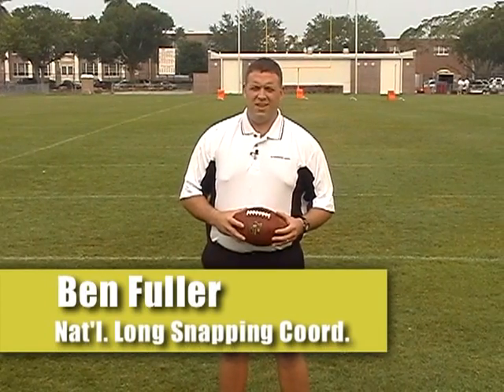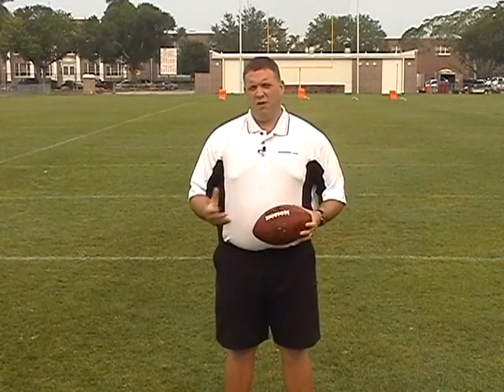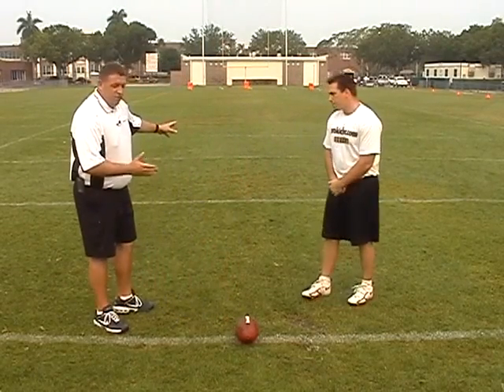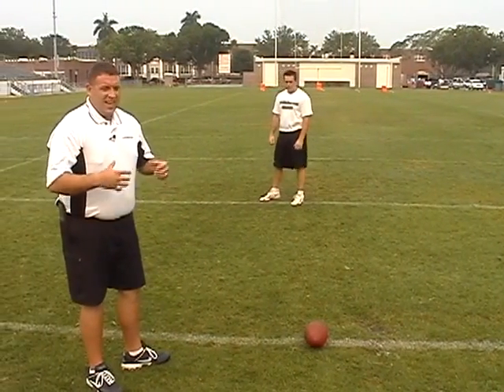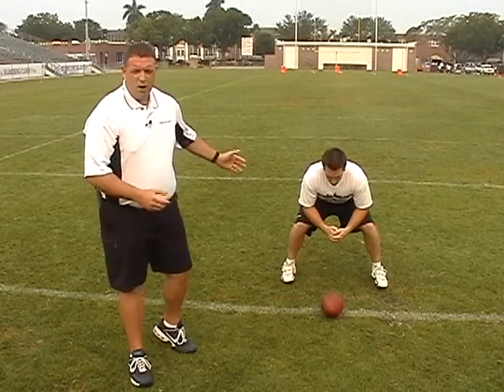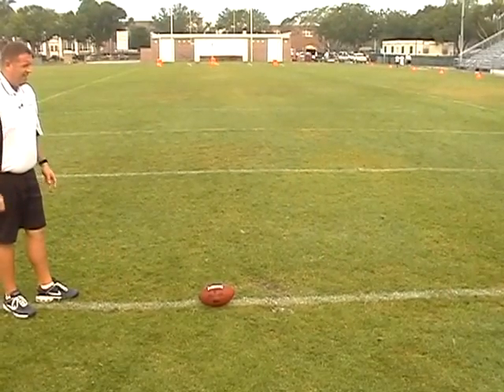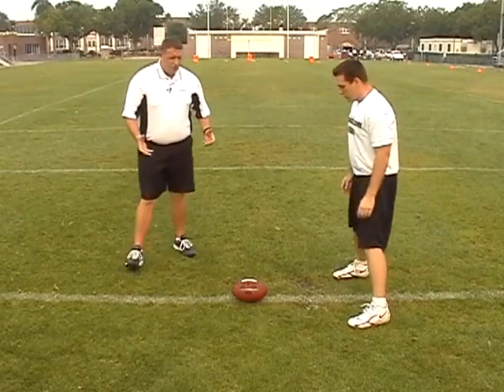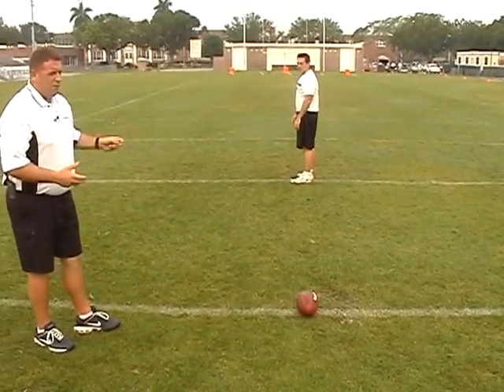WN 07141 - The Complete Guide to Coaching Long-Snappers - Preview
Ben Fuller
National Long Snapping Coordinator Prokicker.com - At one hour and sixteen minutes, this is absolutely the single most in-depth DVD for coaching long snappers. You'll never second-guess your long snappers again.

This DVD is an absolute must for every football program. It is a step-by-step guide to coaching long snappers. This DVD is so thorough and detailed, your long snappers would greatly benefit from watching this video with you.

Watch Coach Fuller show you exactly:

. What you need to know about the approach and set up for long snappers (on-field demonstration).
. How your long snappers' need to align their feet (on-field demonstration).
. How to find the best grip for your long snappers (on-field demonstration).
. Where to place your long snappers' guide hand on the football (on-field demonstration).
. How to teach the CORRECT stance for consistent long snapping (on-field demonstration).
. The secrets to gaining maximum core power in long snapping (on-field demonstration).
. How to teach your long snappers to get the correct trajectory (on-field demonstration).
. The ideal arm extension for long snappers (on-field demonstration).
. Everything you need to know about getting maximum ball speed with leg explosion and flexibility (on-field demonstration). . What the finish motion of correct long snapping should be (on-field demonstration).
. How to determine the optimal snap time you should expect from your long snappers.
. The 5 drills he uses to perfect the long snap with his players (on-field demonstration).

This video contains extensive on-field demonstrations.

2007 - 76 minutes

 Stream It »
The Complete Guide to Coaching Long Snappers
$39.95
Qty: